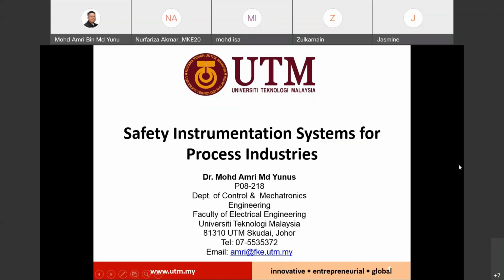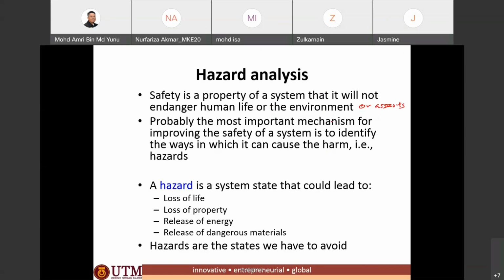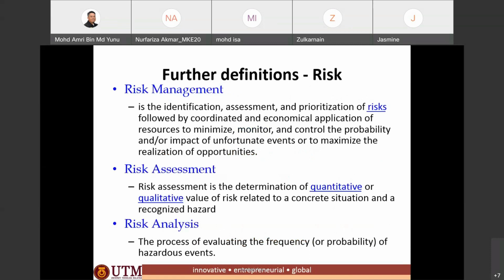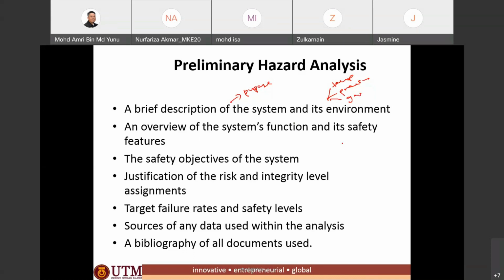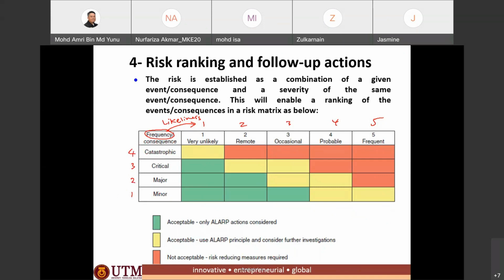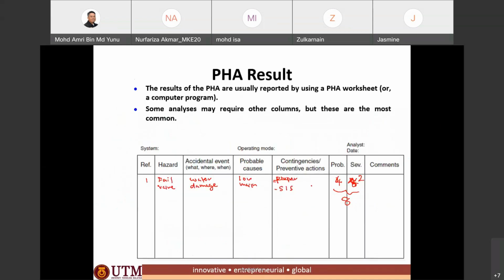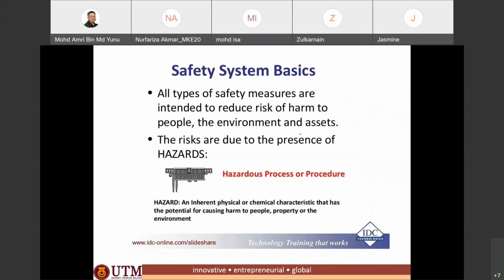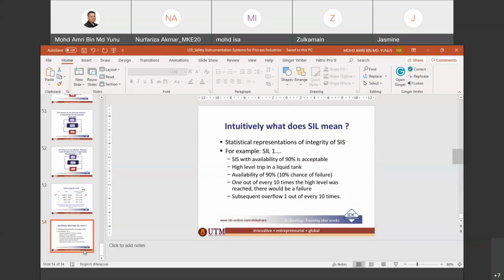MEEM1753 | Lesson 10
Safety Instrumentation Systems for Process Industries